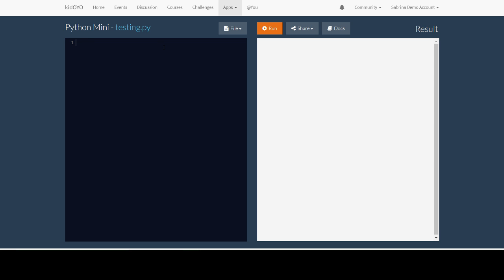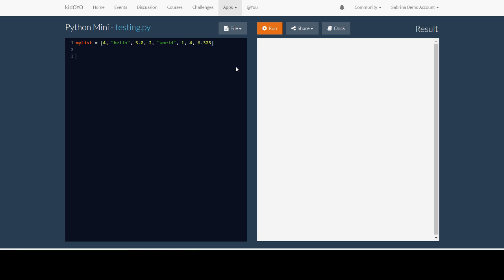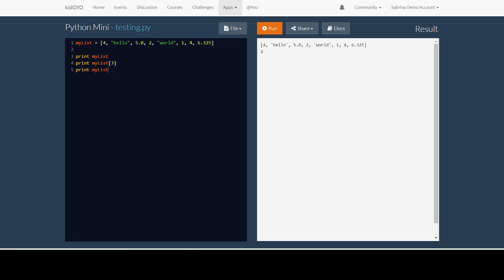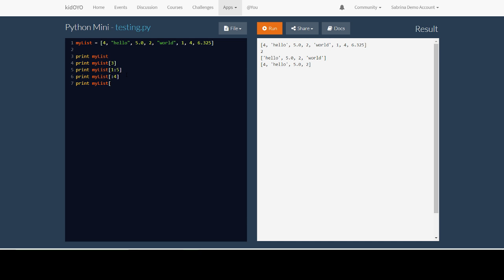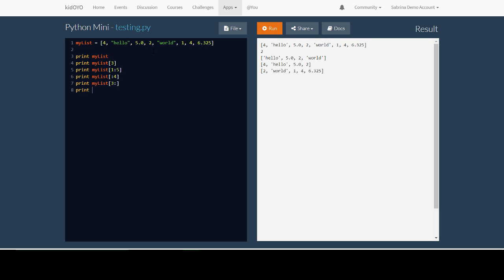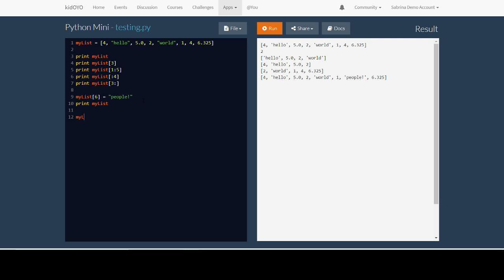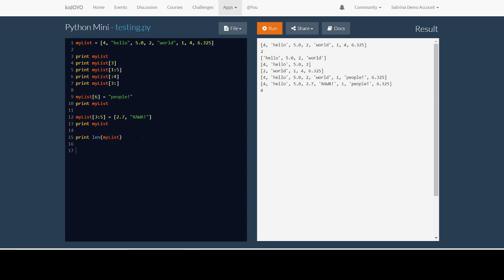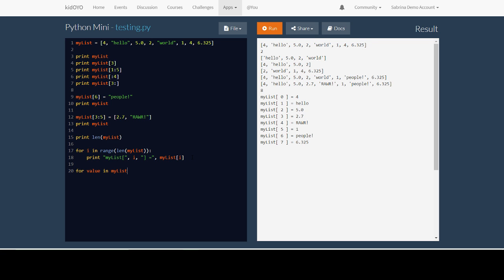Python Lists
This video will go over a very introductory understanding of using lists in Python.